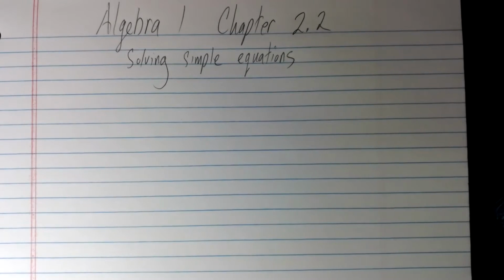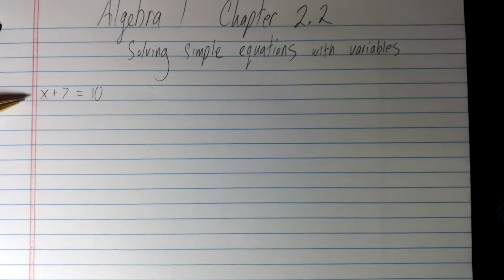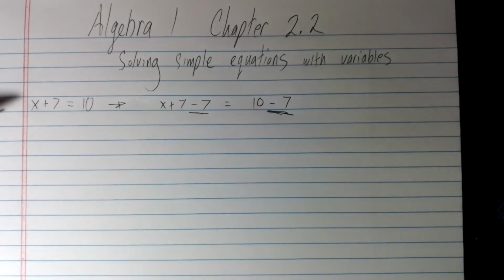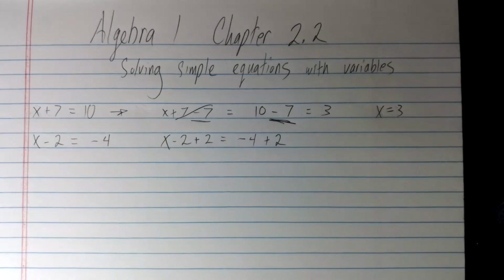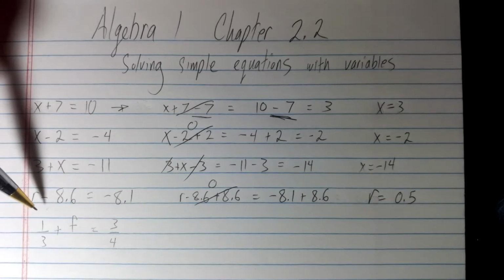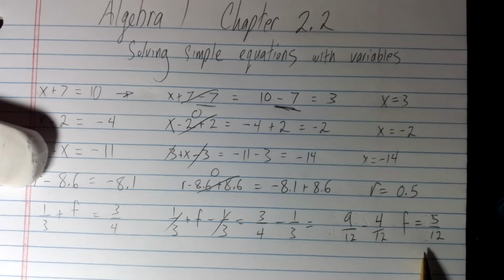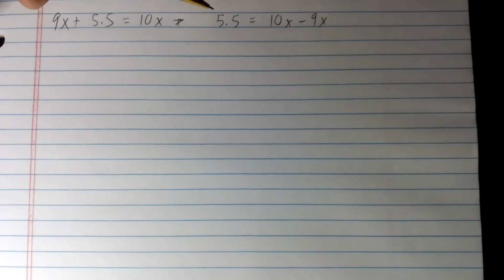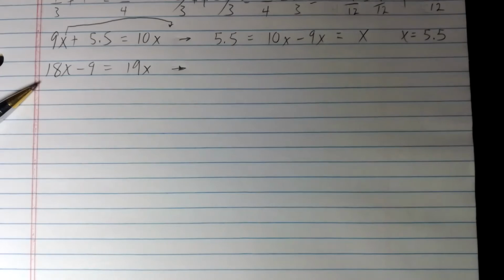Algebra 1 Chapter 2.2 (part 1 of 2) Solving equations with variables